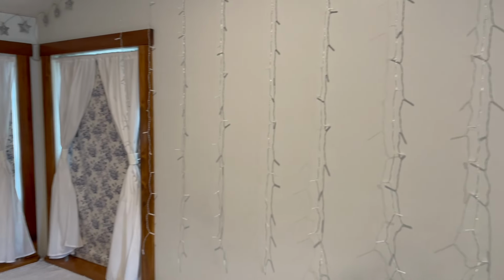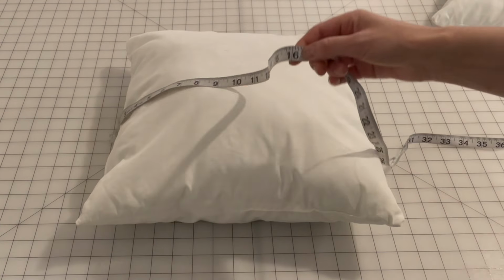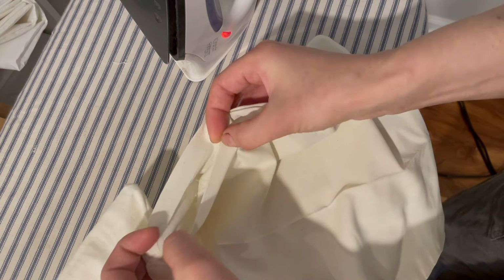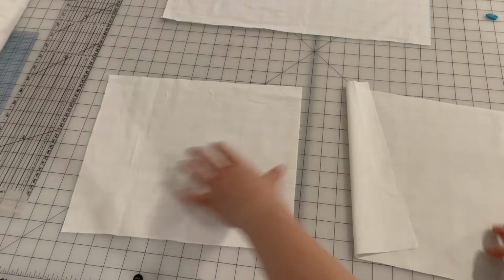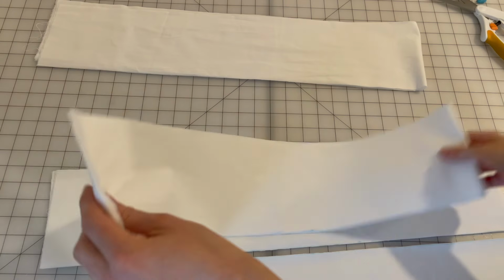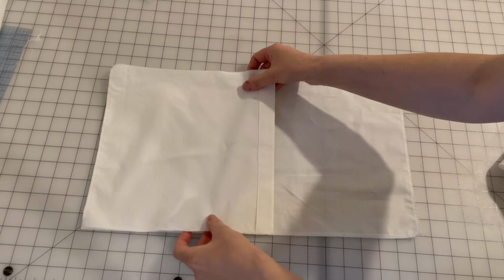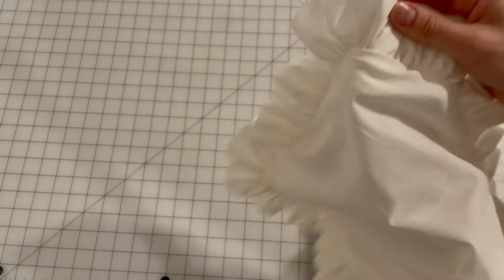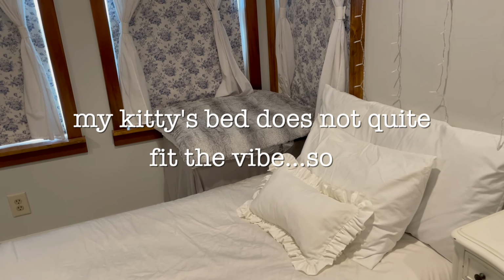How to Sew a Ruffle Throw Pillow | Sabrina Carpenter stole my idea... yes, I'm joking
I wanted to make a throw pillow. Didn't want it to be a boring: "Here's How You Make a Pillow Video". So I made a funny at Sabrina Carpenter's expense. Thanks Miss Carpenter. Congrats on releasing your new album.

DIY some Home Decor. This is a quick tutorial on how to sew a ruffle throw pillow cover.

Curious to know if anyone reads the video descriptions. Leave a 👅 in the comments if you read it.